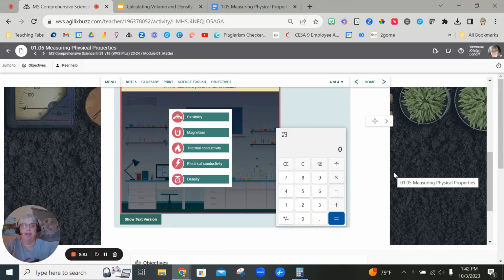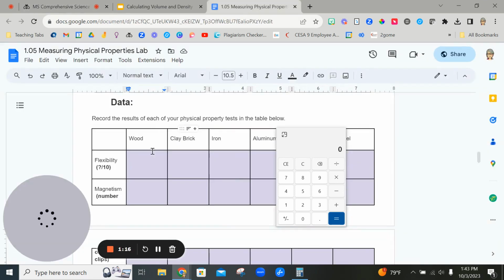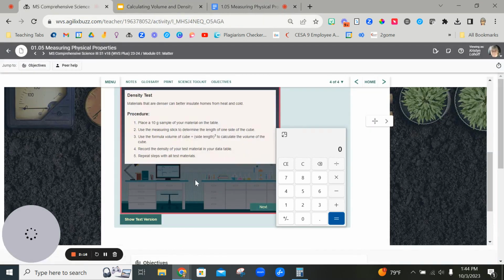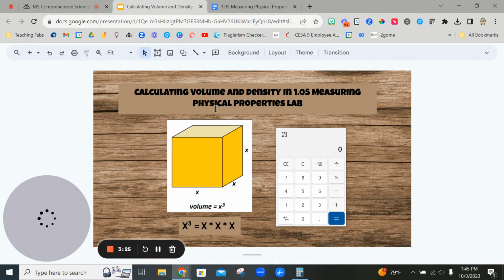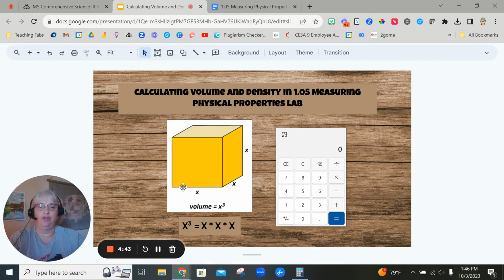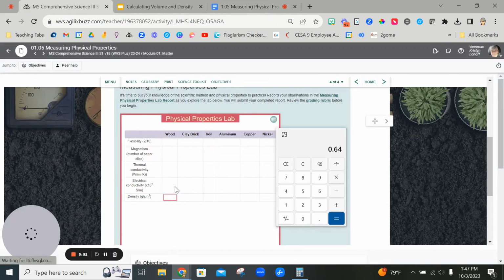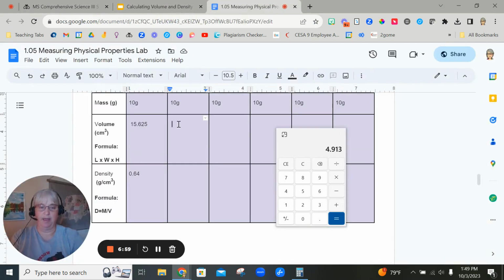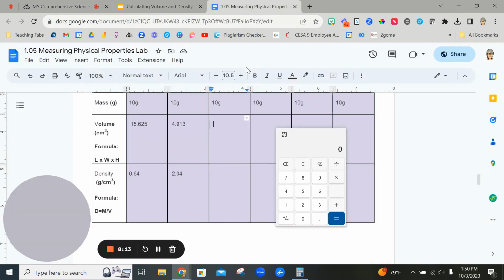Determining Volume And Density In Lab 1.05 Measuring Physical Properties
There was a change in the lab simulation that I didn't have in the original video for this lab. Watch this to help with determining volume and density of the different materials.